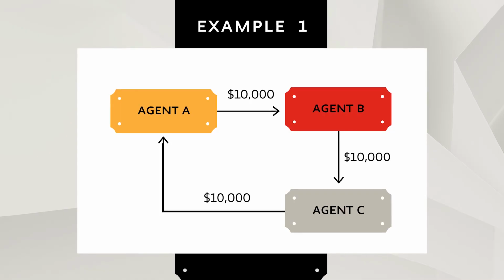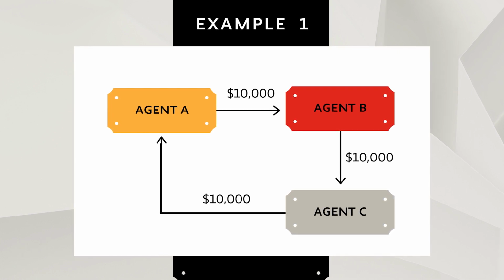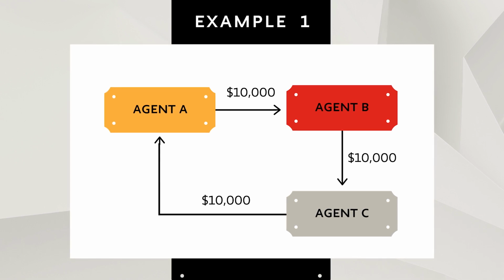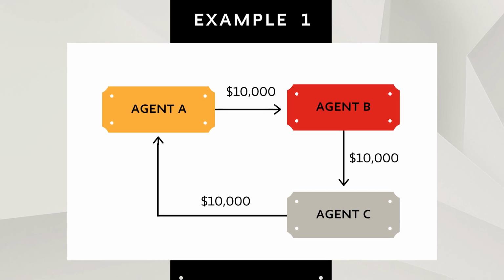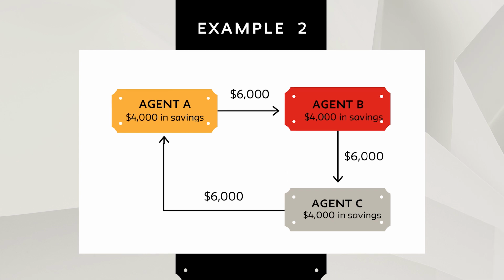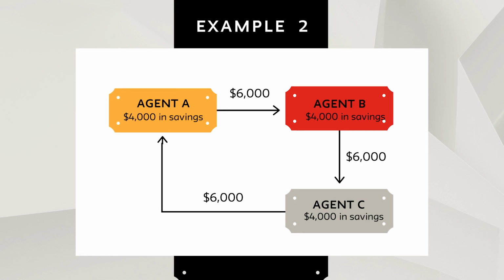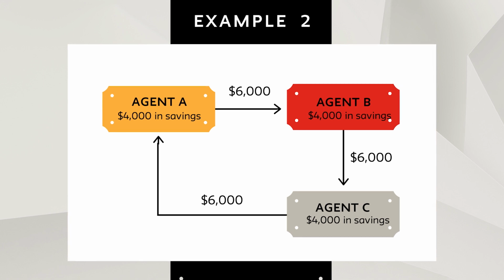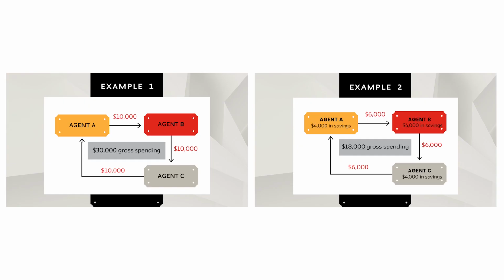Module 2, Lesson 2.2: Aggregate Demand, Liquidity, and Financial Behavior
Economics: Society, Markets and [In]equality
Module 2: Common Good, Private Purposes | Paulo dos Santos
Lesson 2.2: The Bad: Investment, Financial Structures, and the Business Cycle
Video 3/5: Aggregate Demand, Liquidity, and Financial Behavior

In this second lesson of Module 2, Associate Professor Paulo dos Santos discusses the bad in the functioning of capitalist economies. He considers instability and crises in market functioning, and argues that a decentralised capitalist economy has persistent difficulties coordinating individual decisions in ways that sustain high measures of economic activity, incomes, and employment.

By the end of this video (3/5), learners will be able to:
— Explain the paradox of thrift
— Identify Keynes’ arguments about liquidity preferences and the level of aggregate demand
— Describe how Kalecki’s understanding of the relationship between investment and profits creates potential problems of coordination in investment decisions.

This video is part of a free course available on Coursera For more information about the course, including the full list of videos and reading list, please visit the Schwartz Center for Economic Policy Analysis